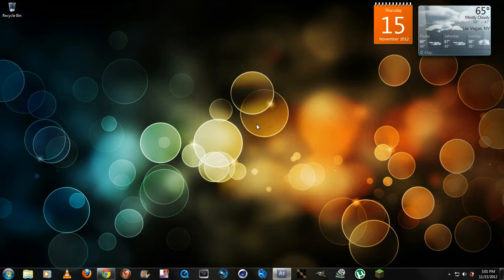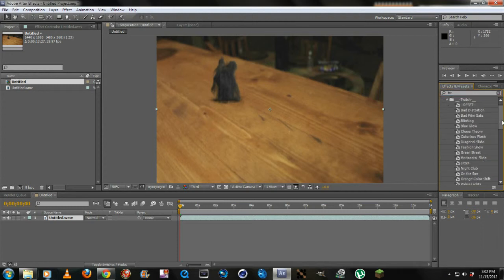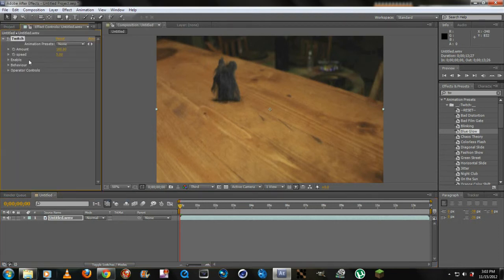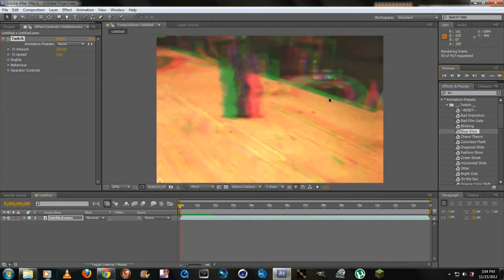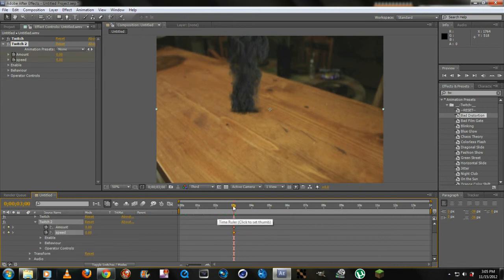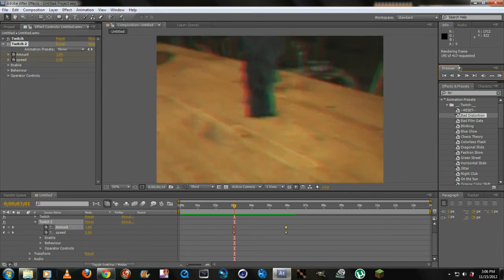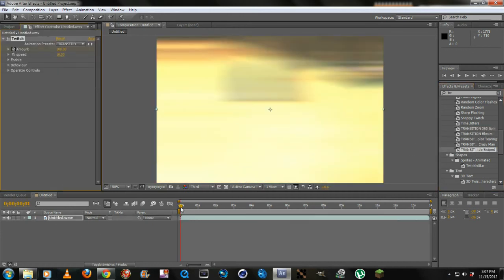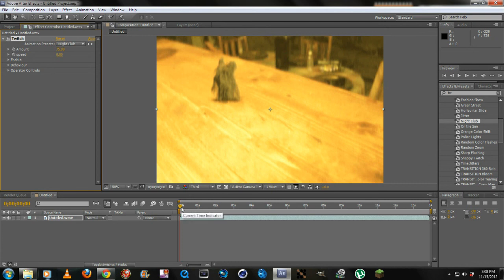Adobe After Effects CS5 Video Copilot Twitch RGB Shift Plug in Tutorial (How To Use)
In The Video I Show You How To Use The Video Copilot Twitch Plug in,

From My Previous Video I Show You How To Get The Plug-in

Questions?